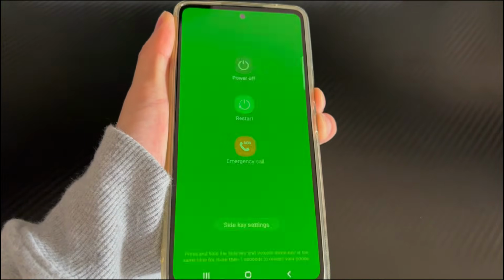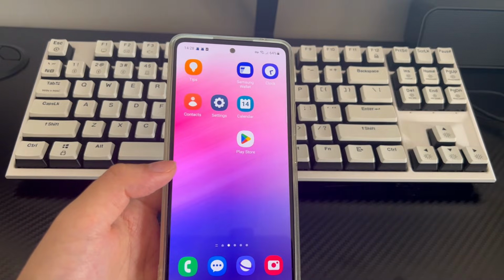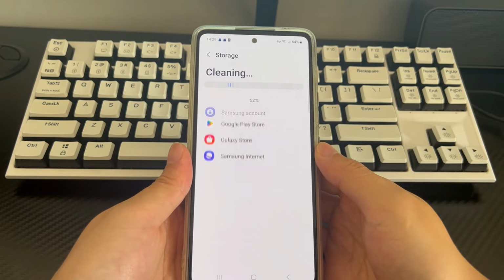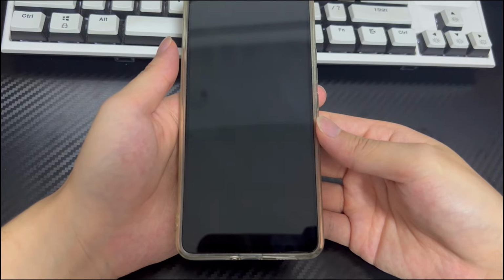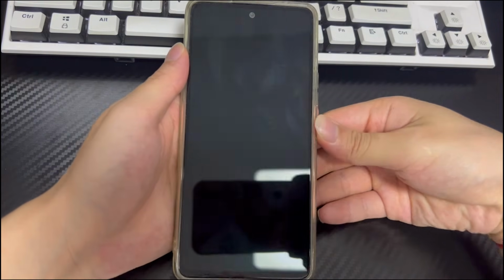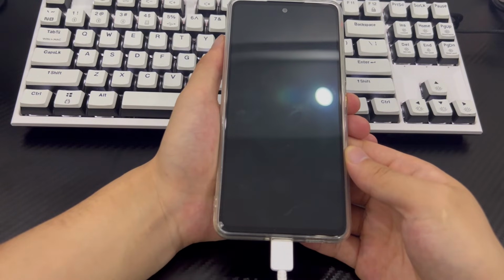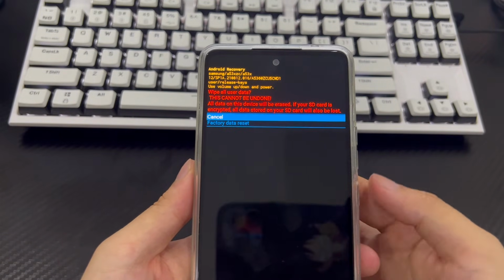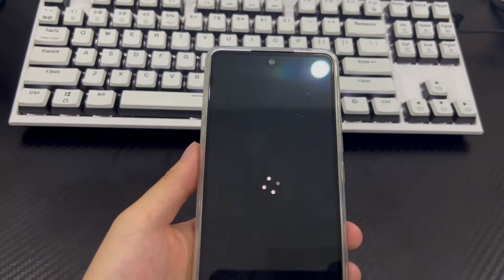Screen Turns Green Suddenly? Here's How to Fix Android Phone Green Screen Issues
Today's video will show you how to fix the android phone green screen. What will you do if your android phone has a green screen of death? No matter what the situation is, you can follow me to fix green screen on android phone. By understanding the cause of the problem, you may be able to fix it yourself.

It is mainly divided into two directions: software and hardware. Battery problem: Rapid battery consumption usually causes the phone turned green. Storage space: If there is insufficient storage space, apps and system apps may not be able to create temporary files, which can also cause the android phone screen is green. Third-party applications: If the third-party applications you downloaded are not compatible with your Android device, this can also cause the android phone has a green screen. Software problems: Temporary failures in the software are also one of the culprits for the android phone green screen problem. Hardware problems: Damage to the screen or motherboard can also cause the phone screen to turn green.

Now it's time to see how to fix android phone green screen. Please follow me and try the following simple and quick methods to fix the green tint on android phone screen.

Timestamps:

01:38 Plug in the charger
01:50 Force restart your Android device
02:37 Clean up the storage space
03:13 Restart to safe mode
04:09 Return to the new state
05:26 Repair the hardware